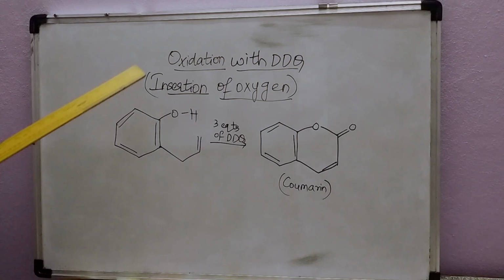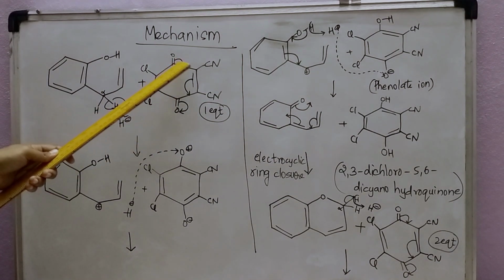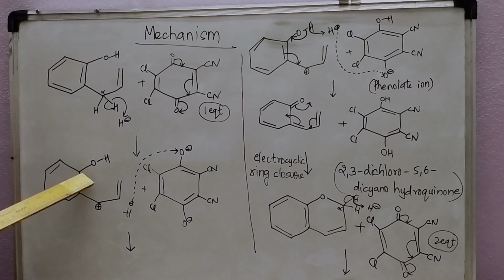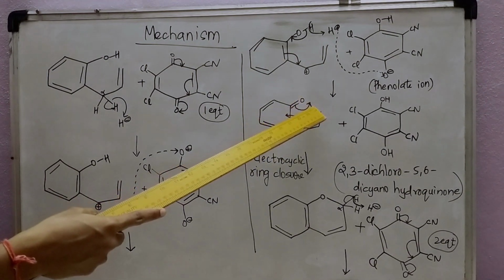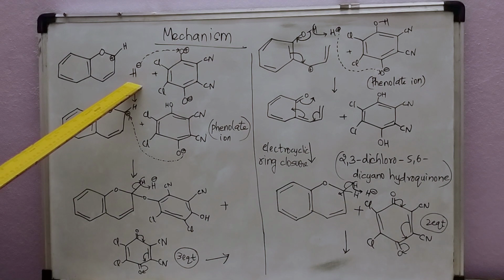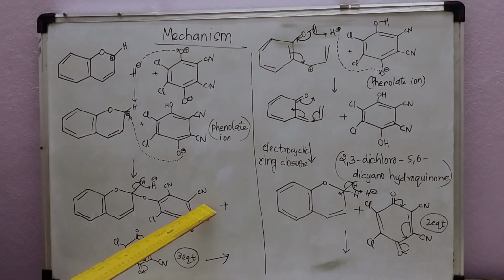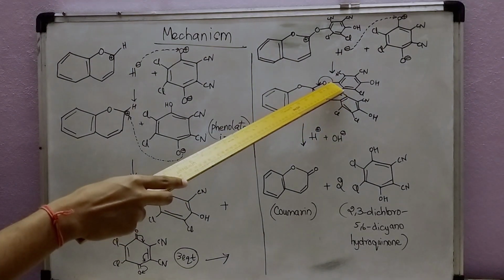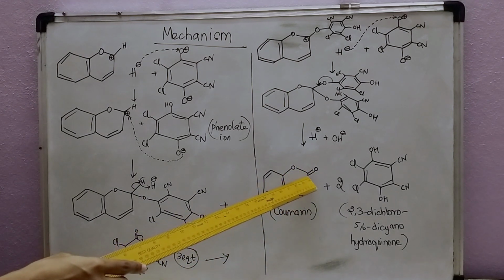Oxidation of DDQ( Insertion of Oxygen)